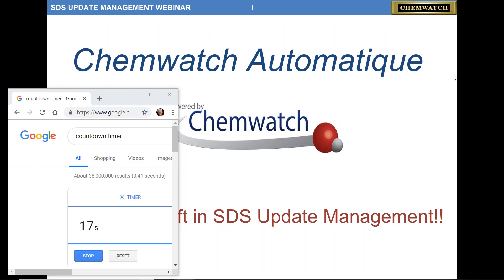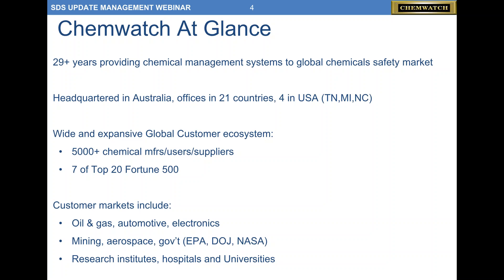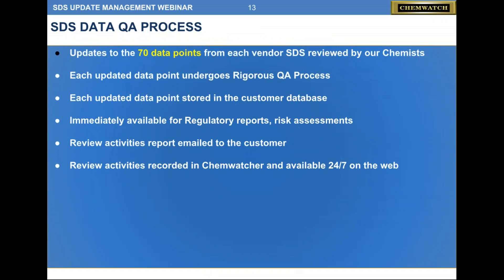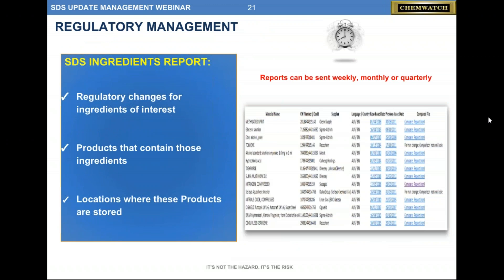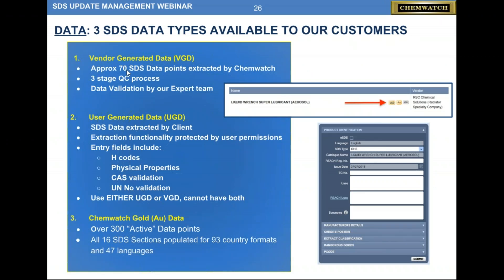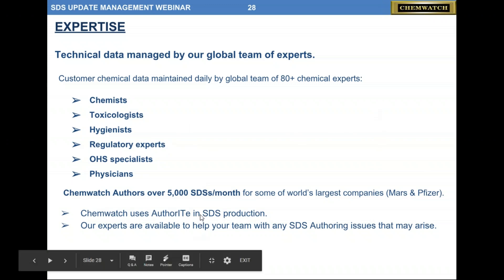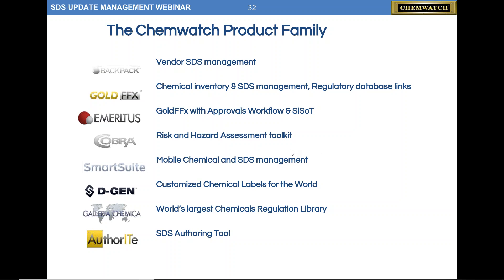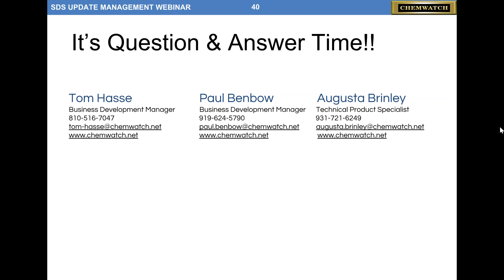Chemwatch Automatique a paradigm shift in SDS update management! 1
Chemwatch Automatique keeps your vendor SDSs current!  Managing SDS updates can be laborious and time-consuming, usually requiring dedicated internal resources to manage this data stream. Chemwatch announces a paradigm shift in SDS management using Artificial Intelligence. Chemwatch takes over the SDS data stream for our customers using the latest technology.
We pull updates from SDS producers & automatically populate our customer's SDS databases with the most current updates.